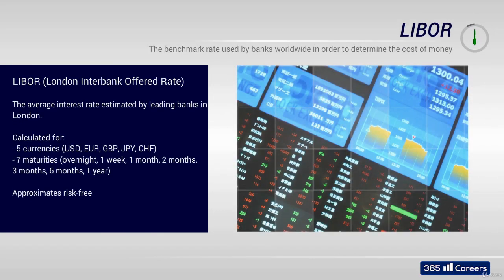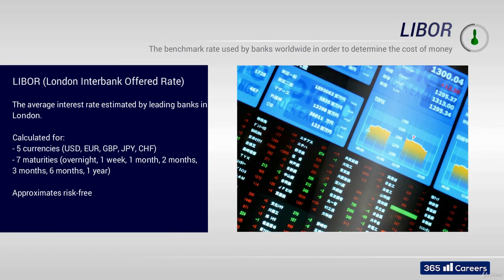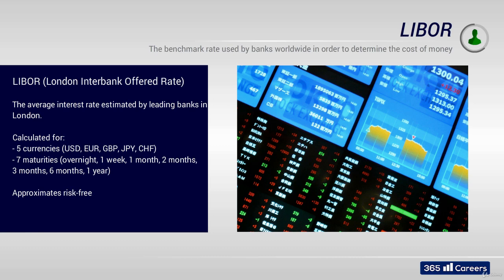153: What Is Libor and What Purpose Does It Serve